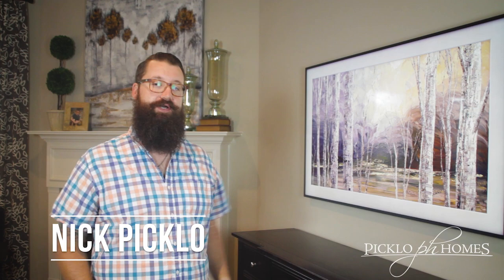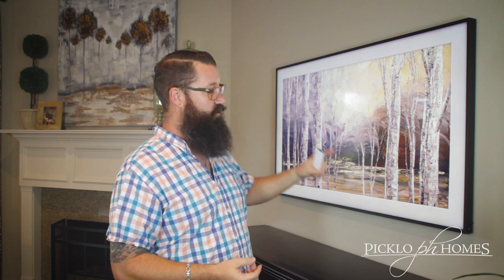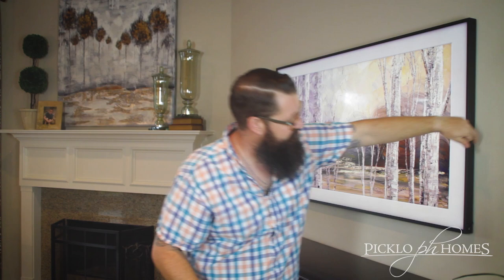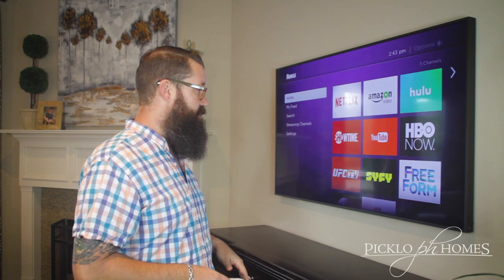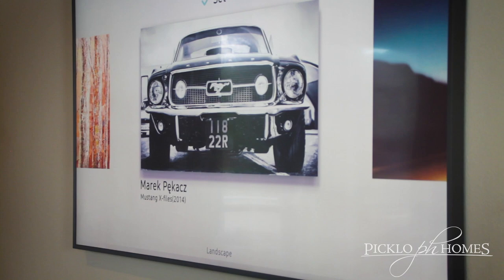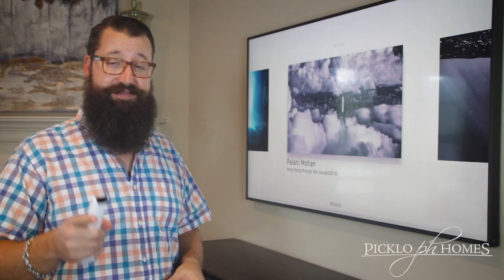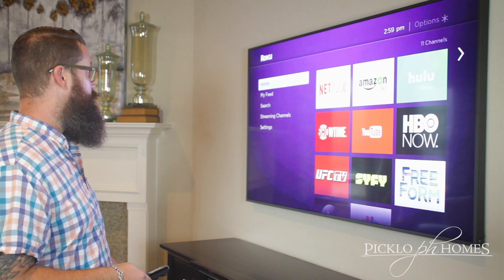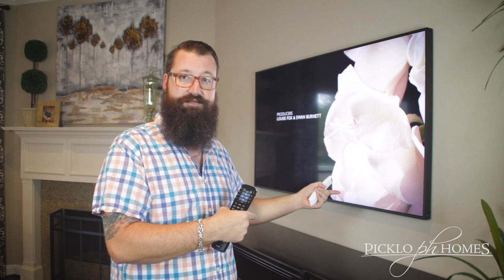Picklo's Tips - Episode #1 - Samsung 65" Class the Frame 4K UHD TV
Check out this episode where Picklo Homes owner Nick Picklo guides us through the Samsung 65" Frame 4K UHD TV